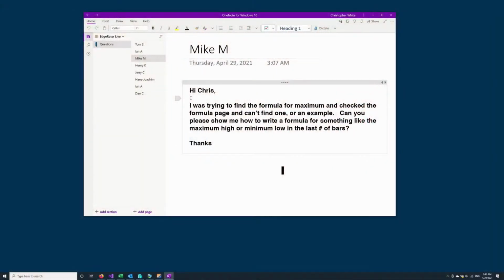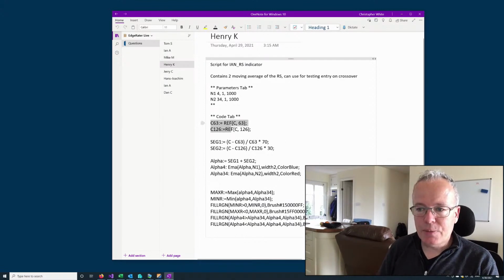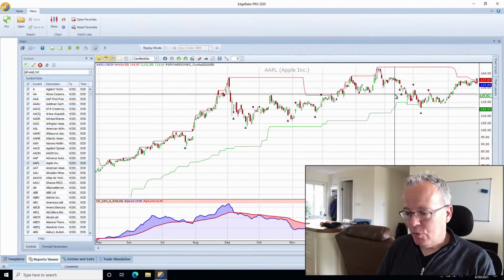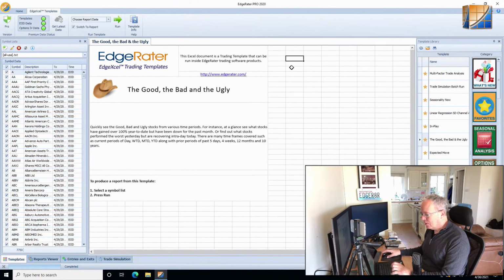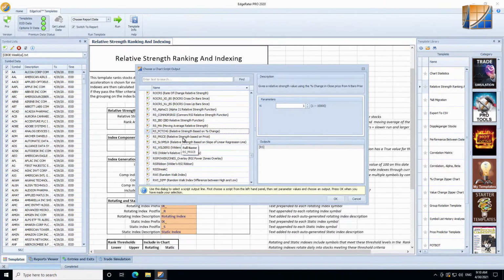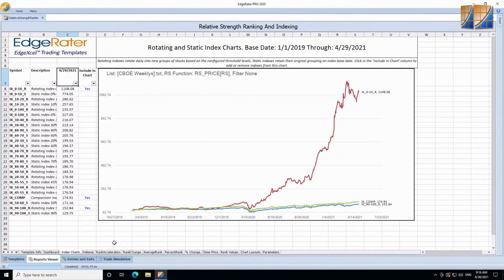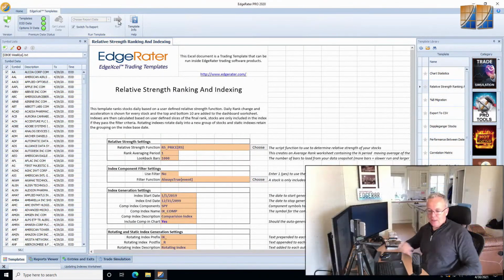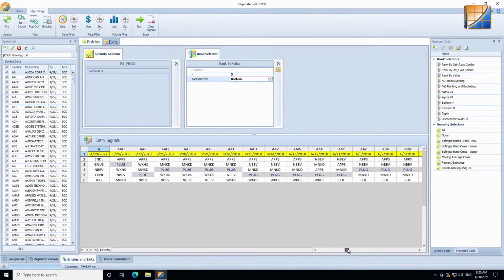Live Show Me Show 4/30/21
The third live ShowMe show.
00:00 Introduction
00:45 Mike M Question on scripting highest high and lowest low
03:00 Henry K new indicator based on Ian A's Relative Strength question
18:51 Recent outperformance of low priced stocks